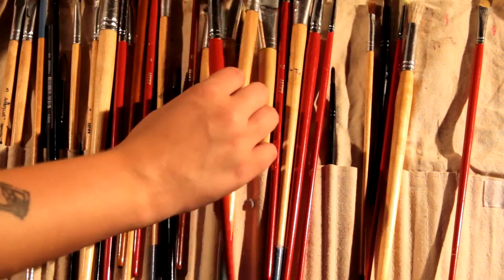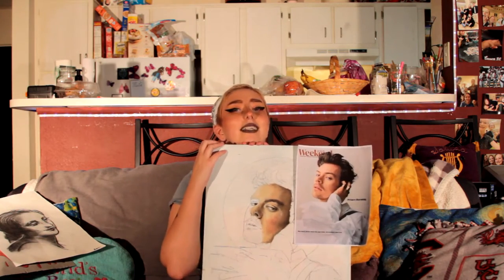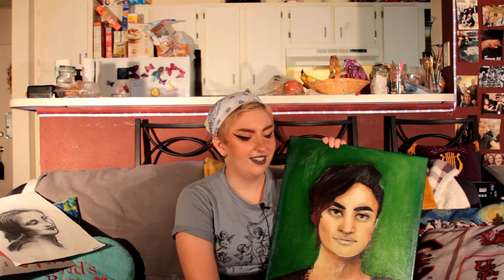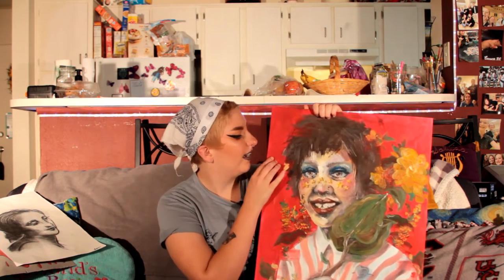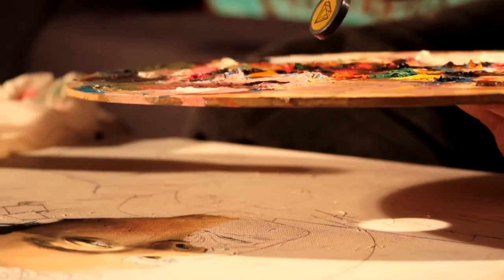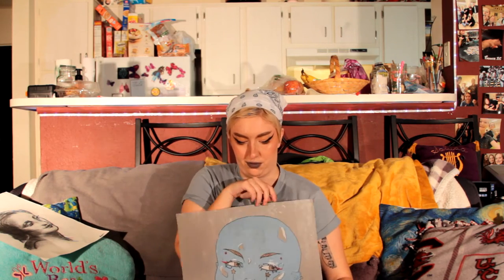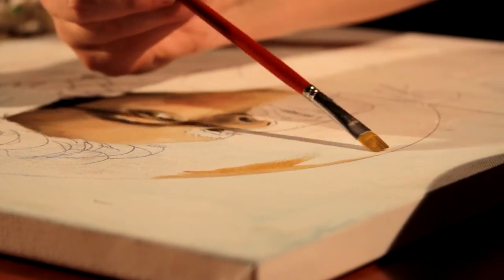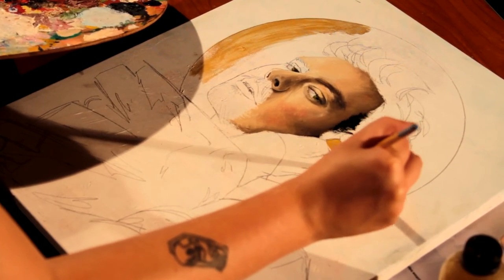THE ARTIST// Livi Crowell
The Artist
An interview with non-binary artist Livi Crowell featuring some of their artwork

Starring - Livi Crowell
Check them out on Instagram @livi.crowell.art